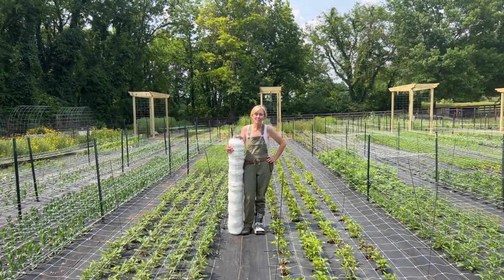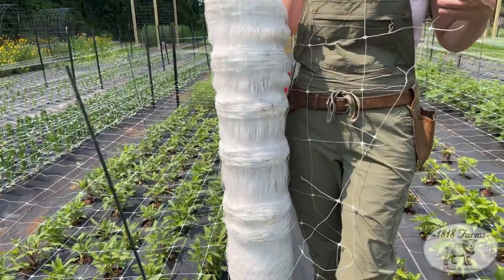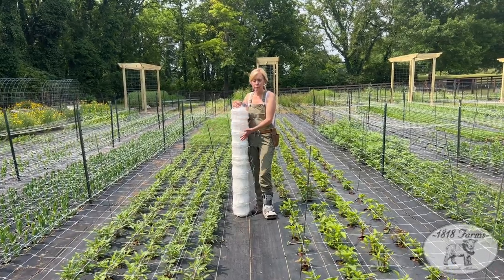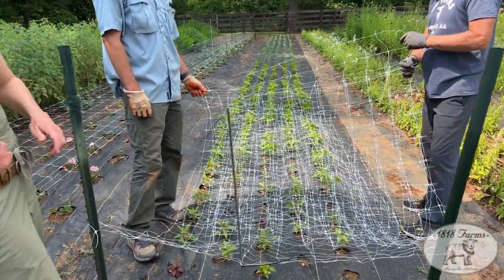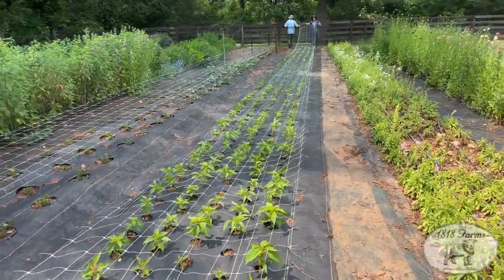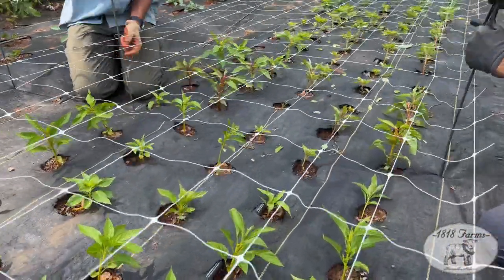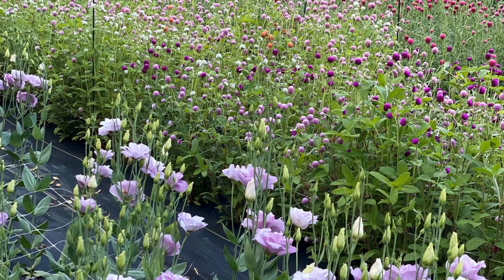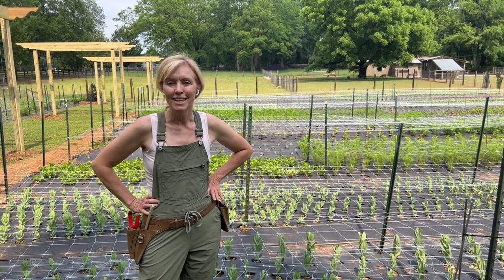How to Install Hortonova Netting at Your Garden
Wondering how to prevent your tall flowers from falling over as they grow? Join Natasha as she demonstrates how to install Hortonova netting.  This netting is an essential tool for corralling and trellising flowers and vines in your garden. If used correctly, it can easily be incorporated again over multiple seasons. Introduce netting into your garden for tall, straight plants and flower stems.